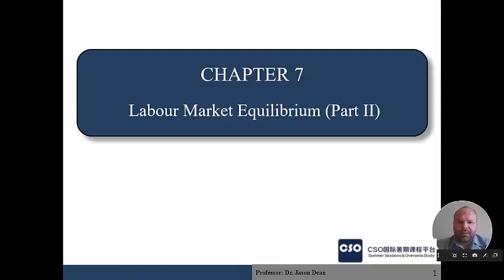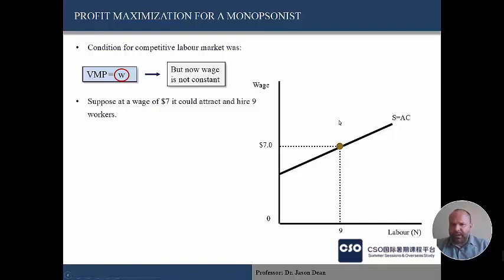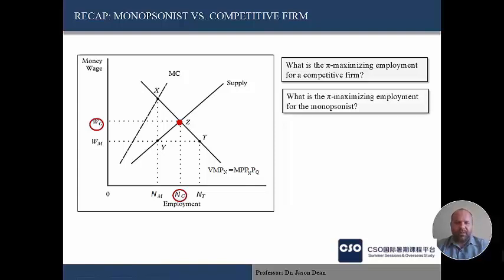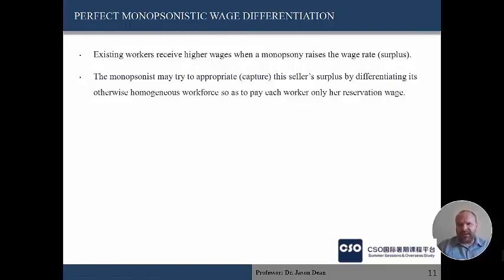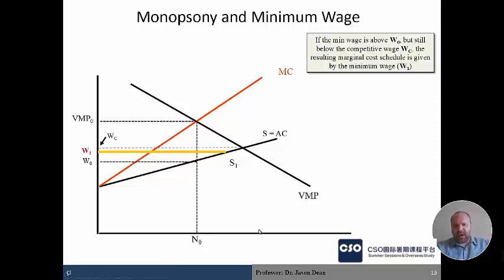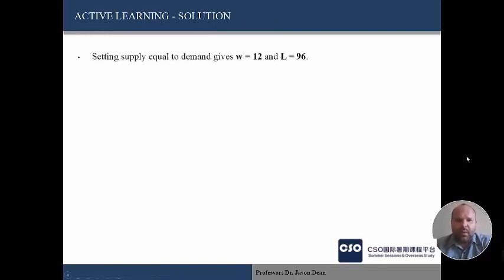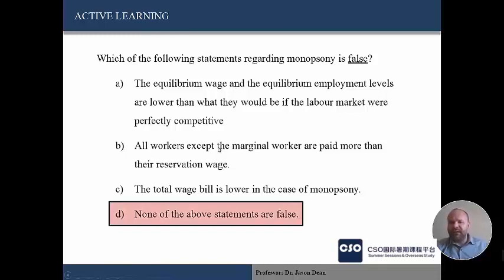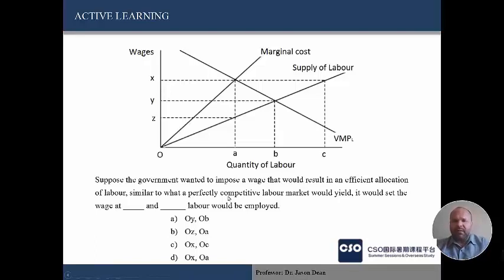Chapter 7 - Labour Market Equilibrium Part II